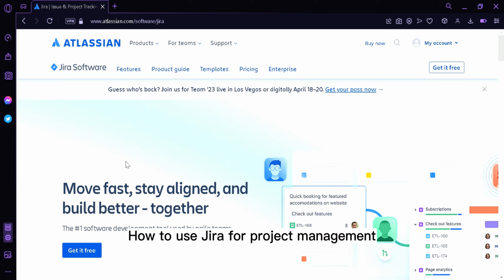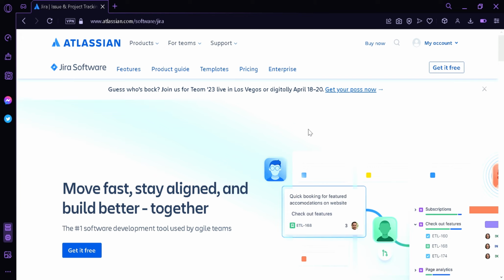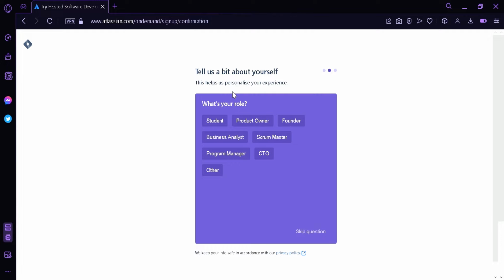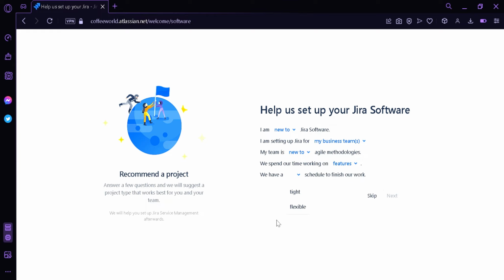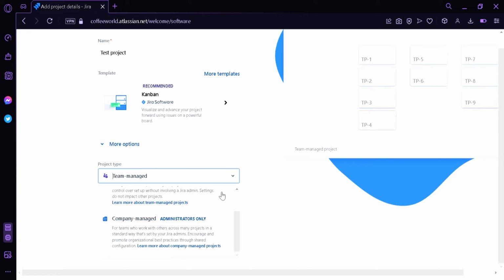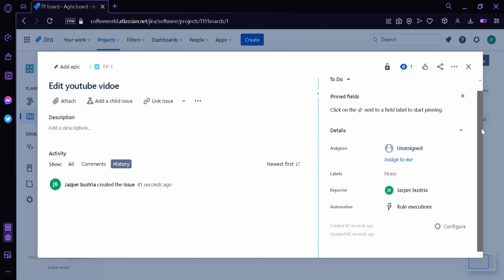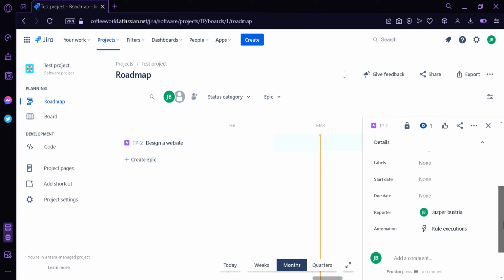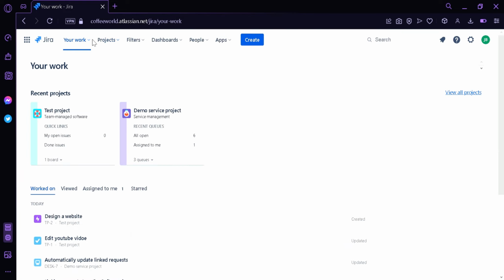How to Use Jira for Project Management (step-by-step)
How to Use Jira for Project Management. In this video on How to Use Jira for Project Management, we're going to show you how to use Jira for project management.

In this video on how to use jira, we'll show you how to set up your project in Jira and how to use Jira to track your project progress.
How to Use Jira for Project Management